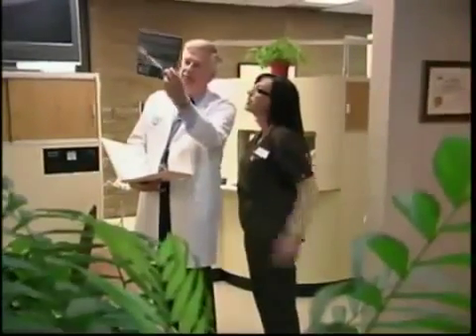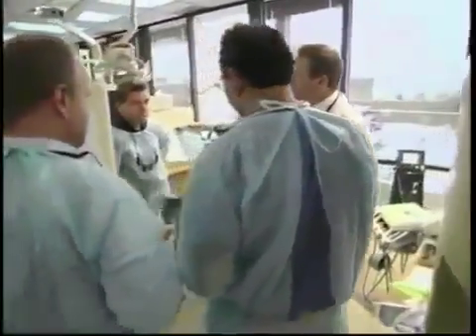Tyler TX Dentist Shares American Health Journal Story on Laser Gum Disease Surgery